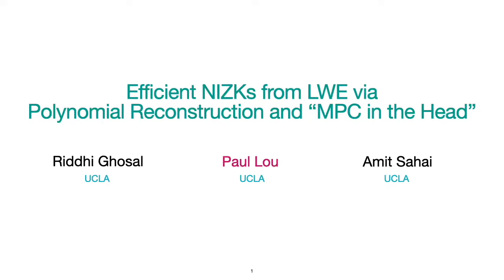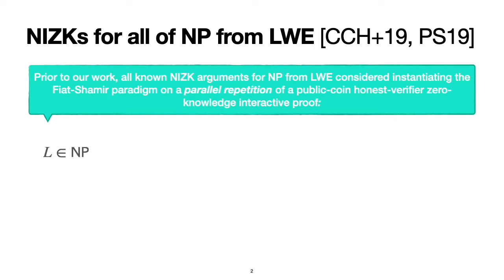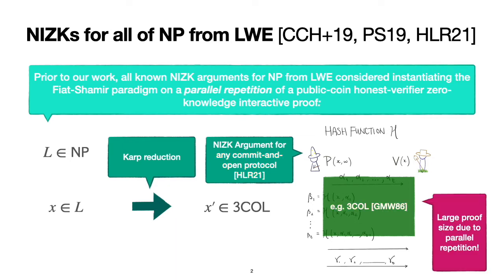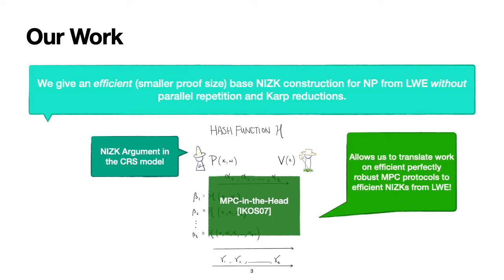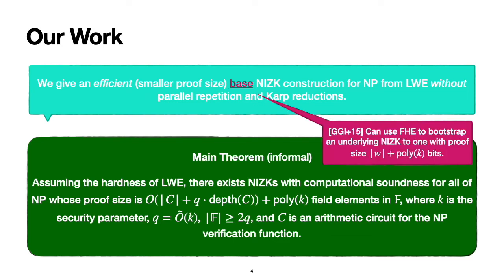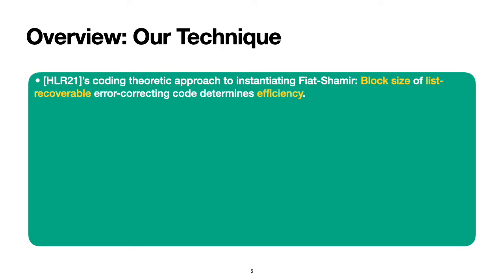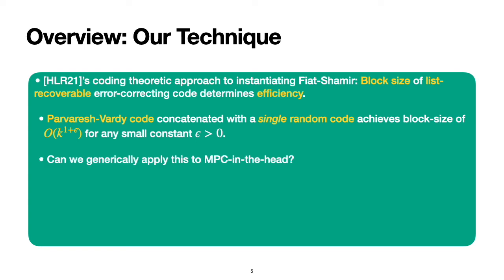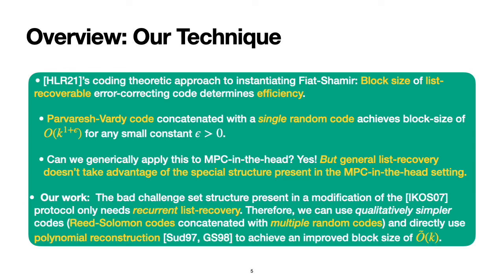Efficient NIZKs from LWE via Polynomial Reconstruction and ``MPC in the Head''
Paper by Paul Lou, Riddhi Ghosal, Amit Sahai presented at Asiacrypt 2022